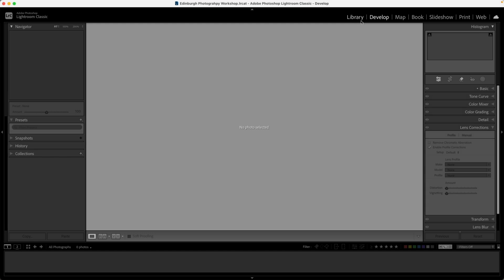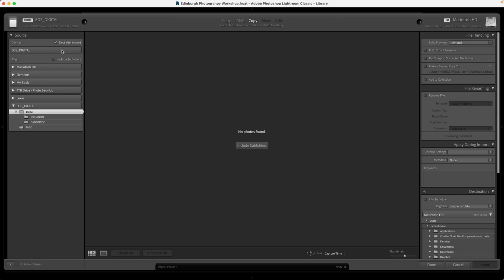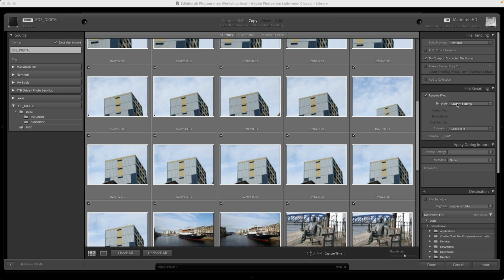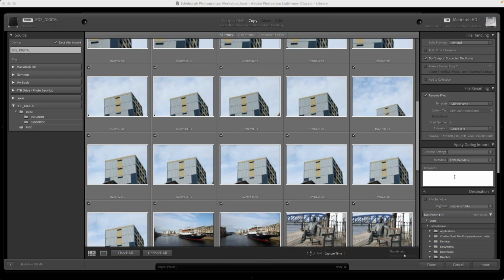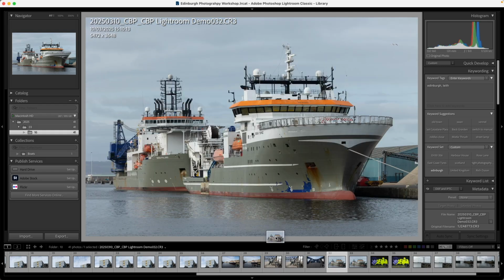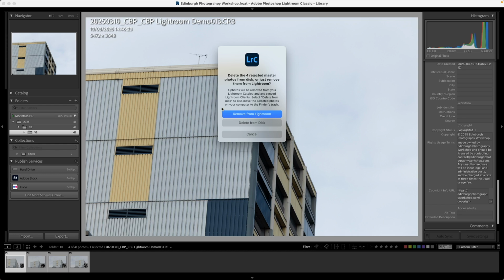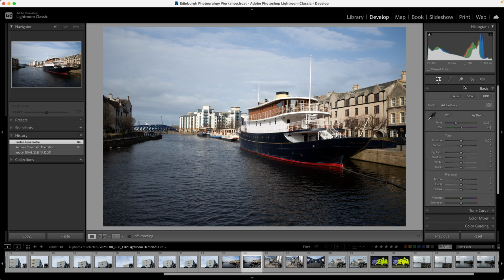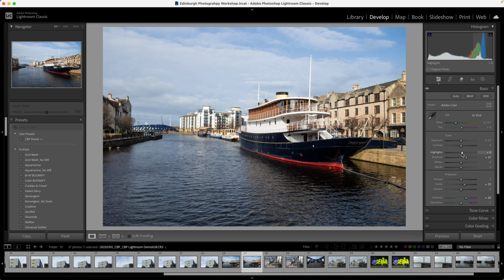Lightroom Day One - Setting up for success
Your guide to setting up and getting started with Adobe Lightroom